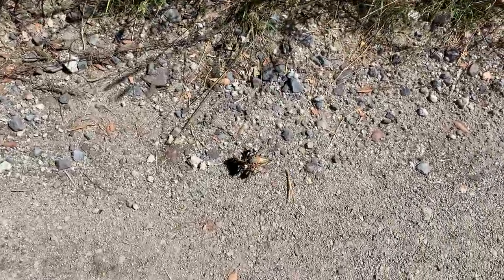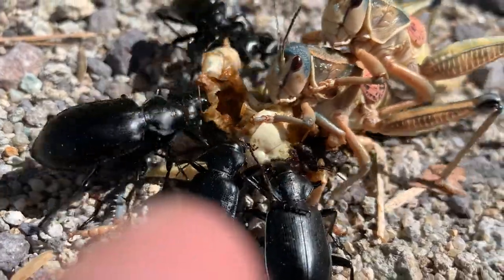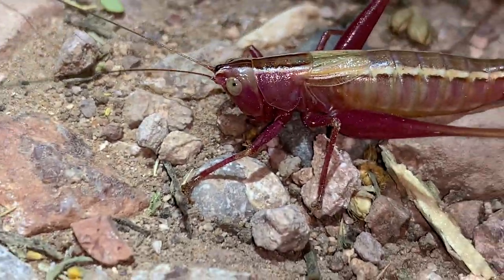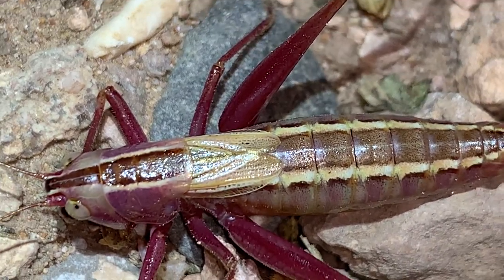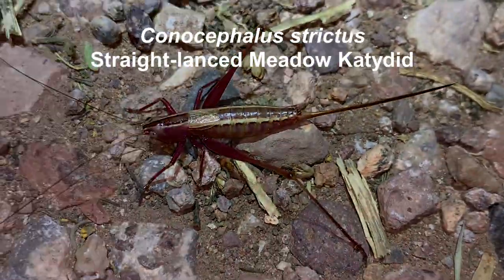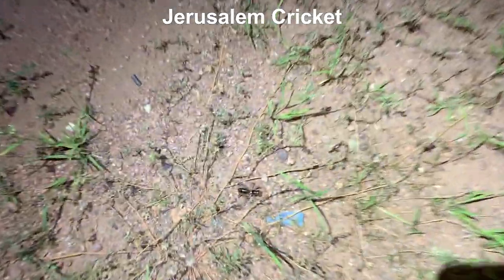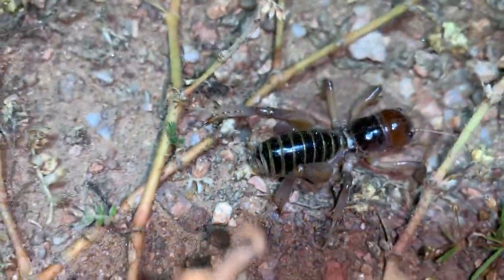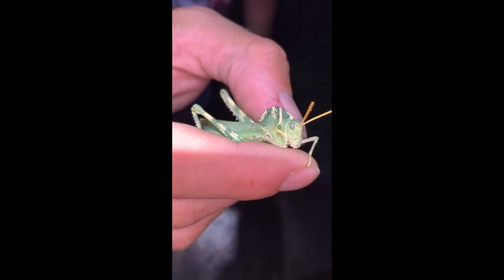Arizona Orthoptera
In this video we visit some of the Orthoptera I've seen in the vicinity of the Sky Islands here in Arizona including plains lubber grasshoppers, a pink katydid, a Jerusalem cricket, an arid land's grasshopper and a great crested grasshopper.